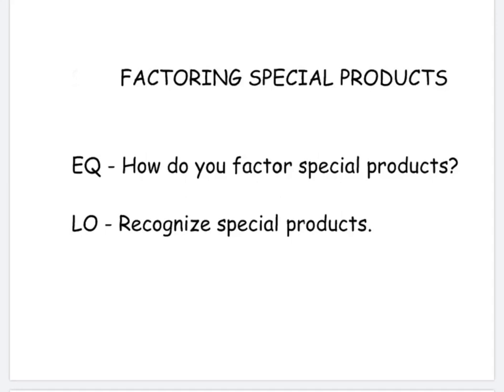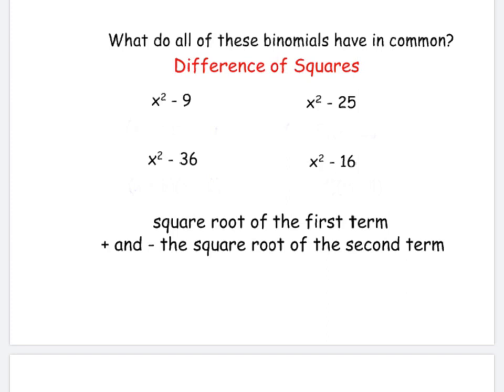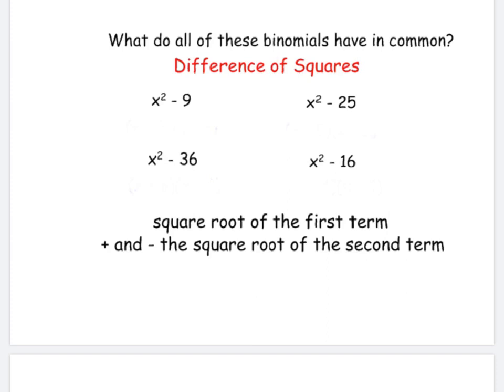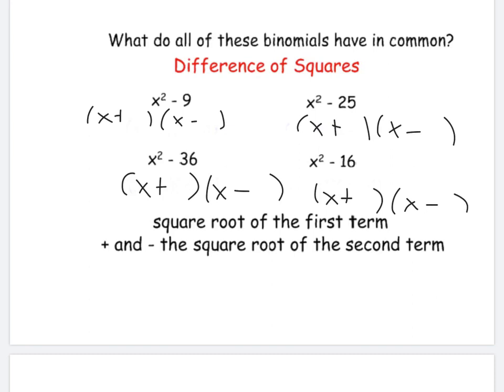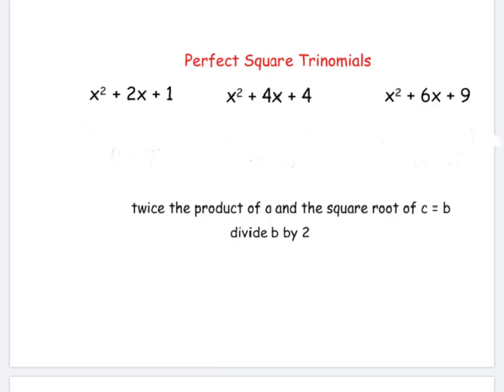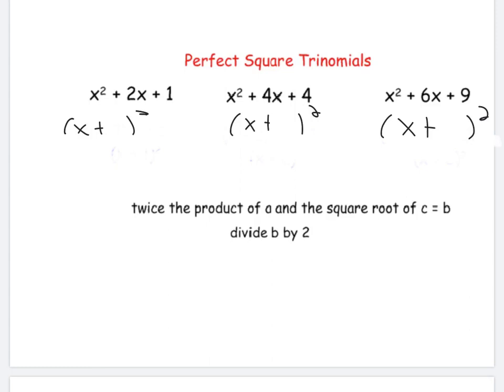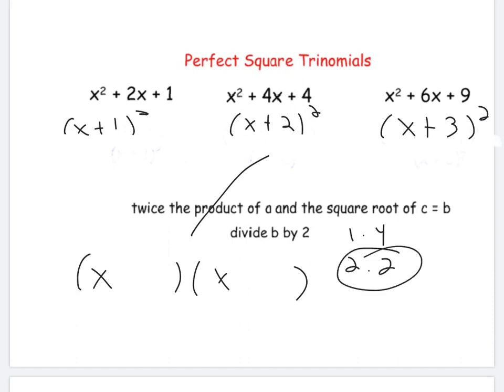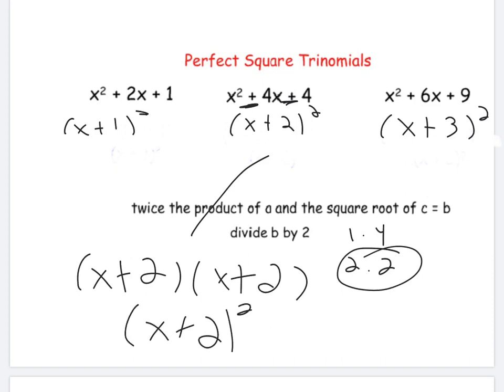Algebra Factoring Special Products